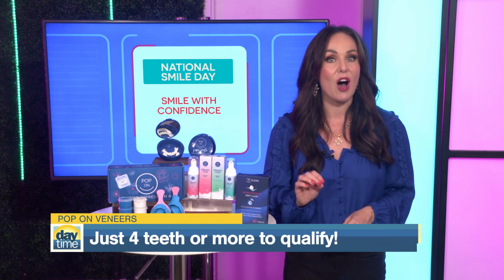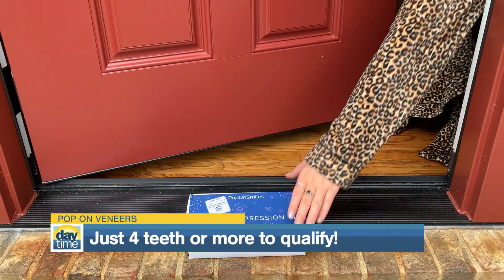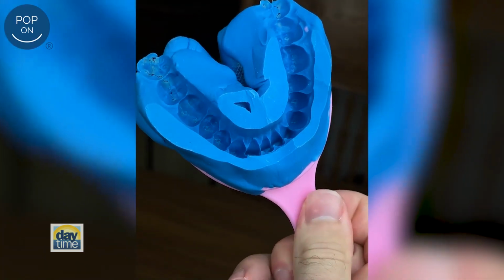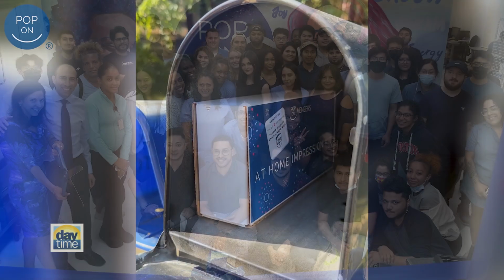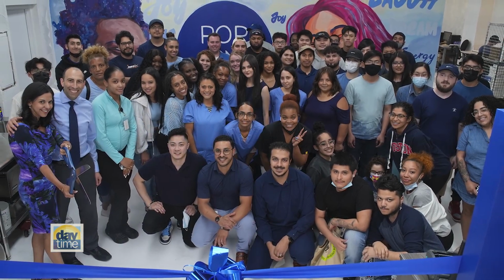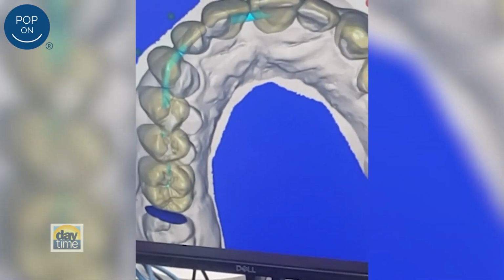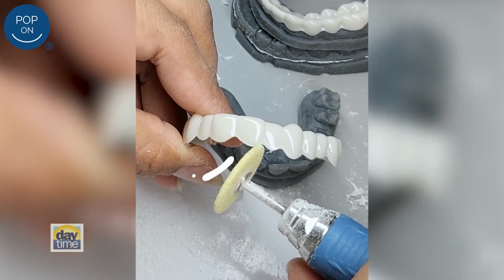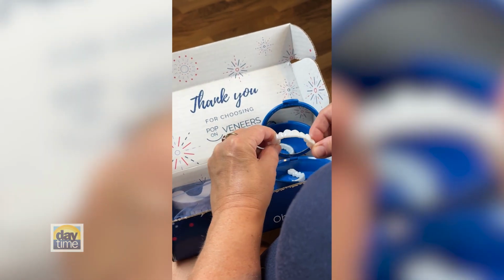Pop On Veneers featured on Daytime TV for National Smile Day!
🤩 Smile with Confidence 🤩
1️⃣ Impression Molds Kit Sent to Your Home
2️⃣ Send back your teeth molds to POP ON in NYC
3️⃣ Smile Delivered! 🎉 It's So Easy!

$29 Payments Option
👏 Painless w/o 🙅‍♀️💉 dentist
💯% Custom-Made Smile

100% custom-made removable veneers designed from impression molds of your teeth. You can take your digital scans at Pop On in NYC or Pop On will send you an impression kit to your home. The prepaid label is included to ship the impressions back to Pop On's FDA registered lab in NYC, where your smile is made in the color of your choice by master dental technicians using our proprietary design process that blends digital design and hand craftsmanship. Hooray! Your new smile will be delivered to your door! Flexible payment options available as low as $29. Check it out!